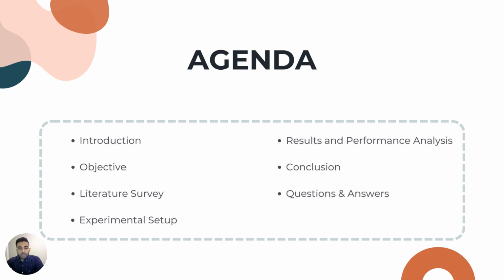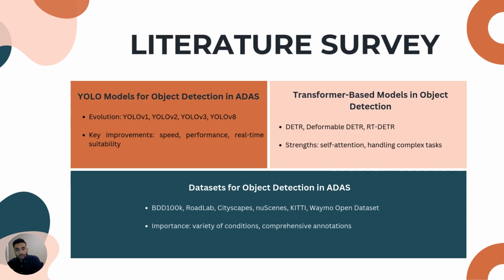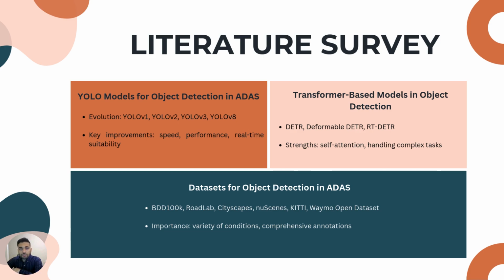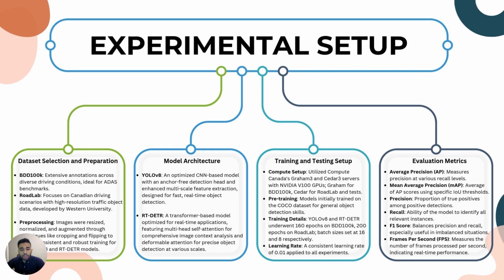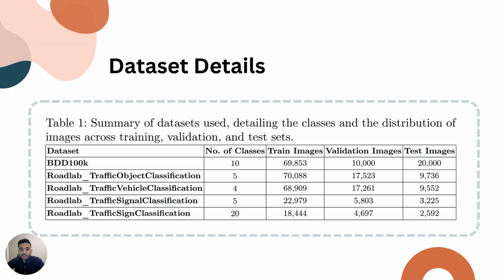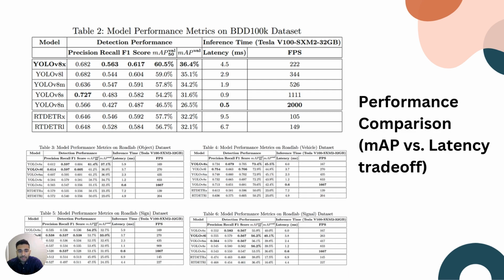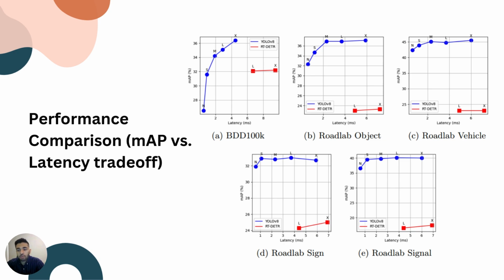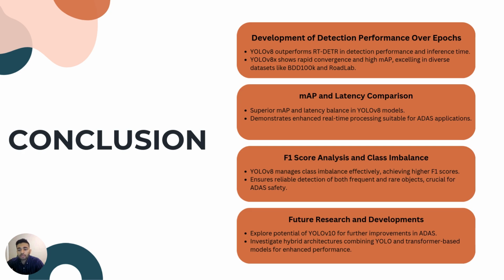Comparative Analysis of YOLOv8 and RT DETR for Real Time Object Detection in ADAS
Conference Name: 11th Annual Conference on Computational Science & Computational Intelligence (CSCI'24), December 2024, Las Vegas, USA

Paper Title: Comparative Analysis of YOLOv8 and RT DETR for Real Time Object Detection in ADAS

Presentation Date: 13th December, 2024